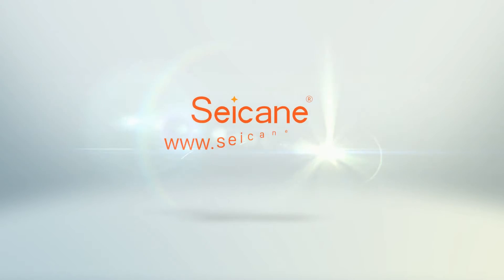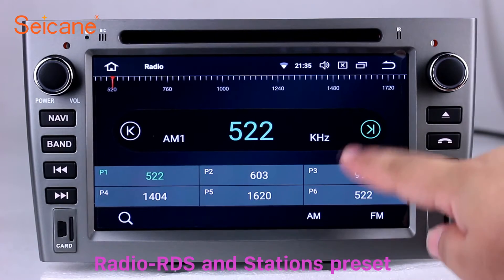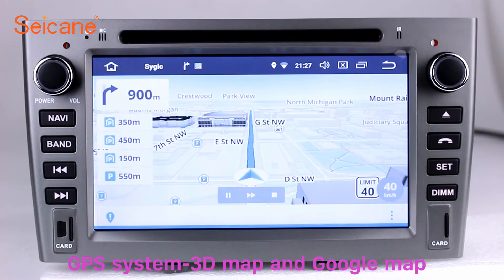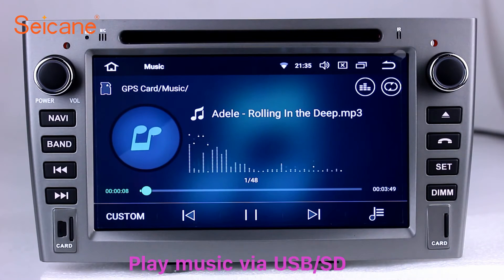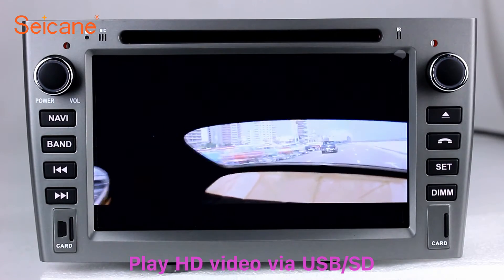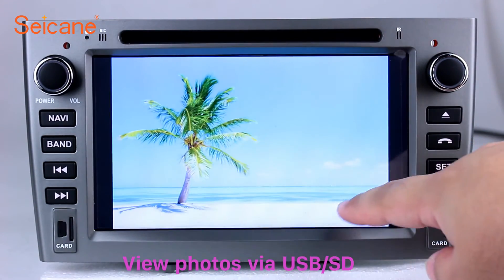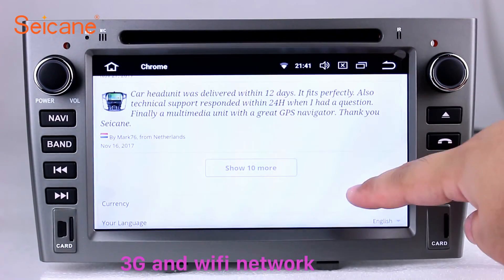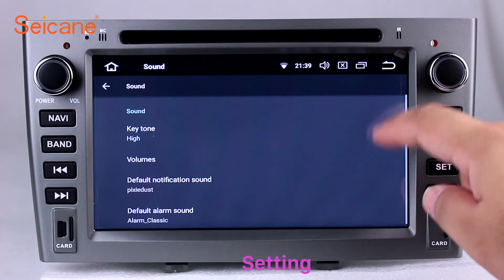Android 8.0 2010 2011 PEUGEOT 408 Radio GPS Navigation DVD Player Support 3G 4G WIFI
Multifunctional Android 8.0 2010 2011 PEUGEOT 408 Radio GPS Navigation DVD Player Support 3G 4G WIFI.